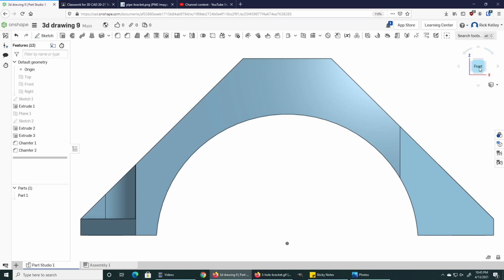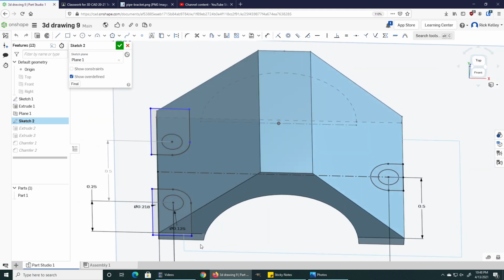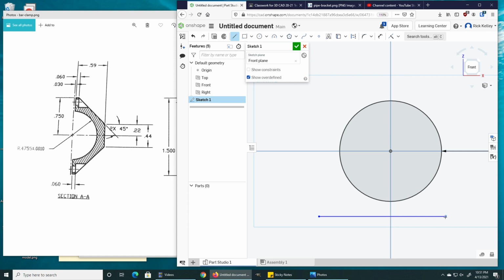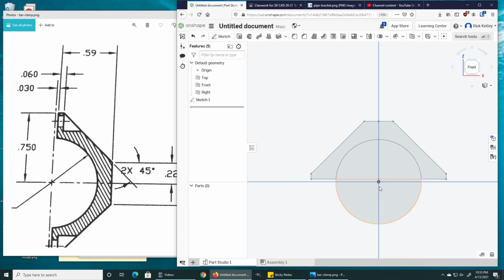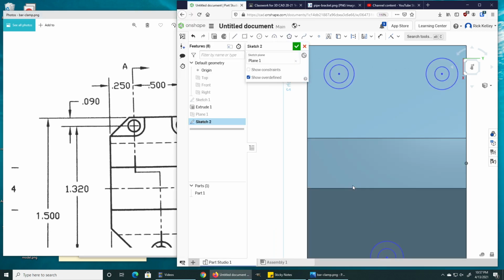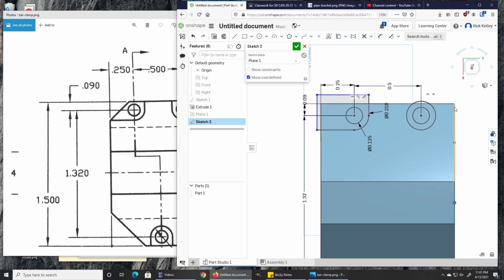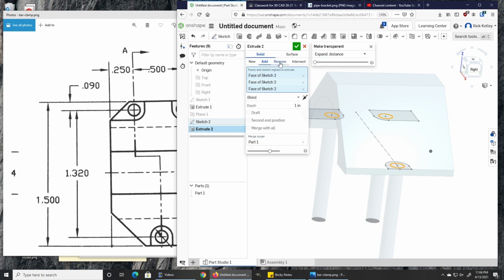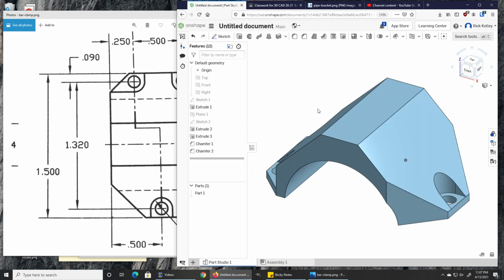3d drawing 9 walk through with Onshape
Multiple planes, multiple sketches and extrusions with two 3d chamfers at the end.